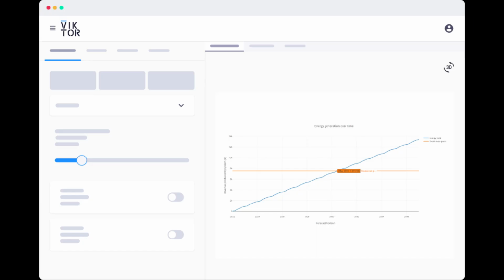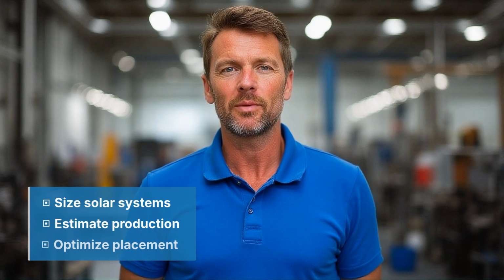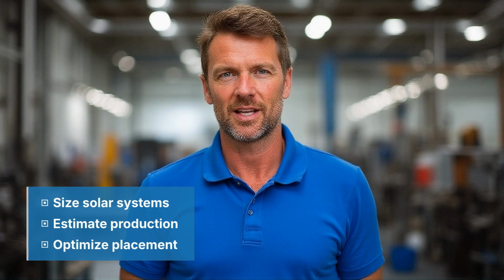Solar Radiation Latitude Calculator — How to Use It | Engineering Tool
How to use the Solar Radiation Latitude Interactive Calculator — an interactive engineering tool for calculators problems.

The Solar Radiation Latitude Interactive Calculator helps engineers determine solar energy availability at any location on Earth.

Let's explore the inputs. First, select your Calculation Mode from six options: Daily Solar Radiation at Latitude, Solar Declination Angle, Hour Ang...